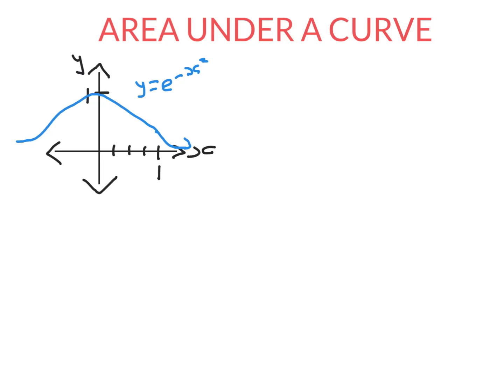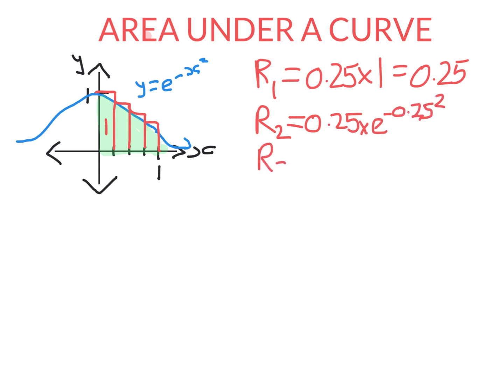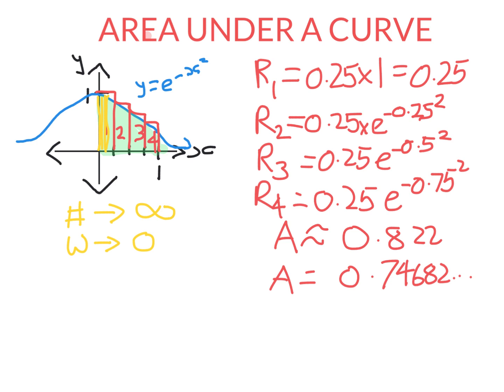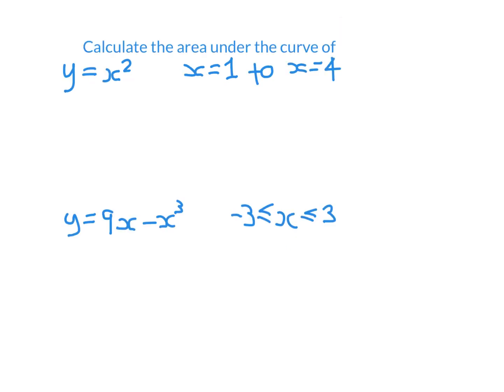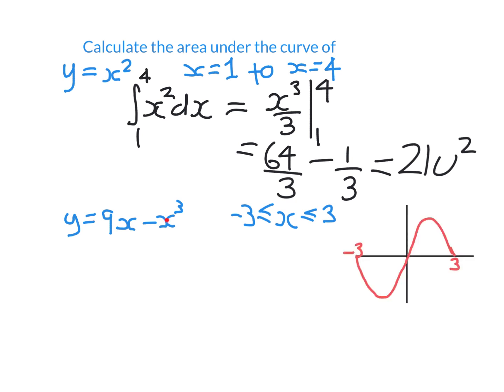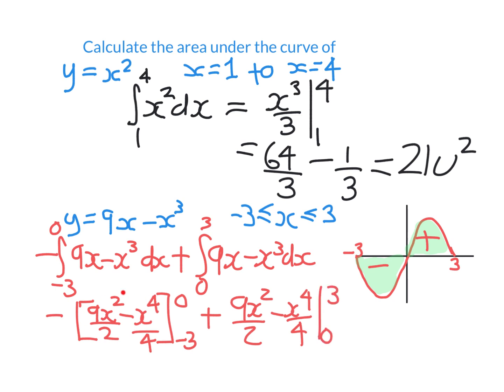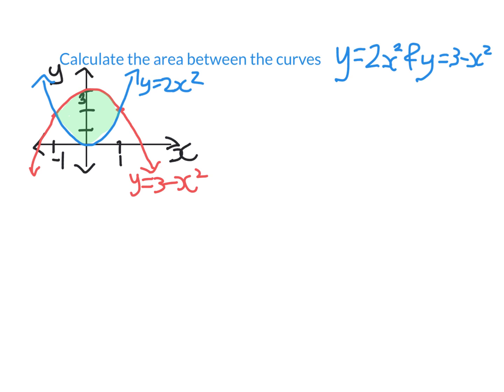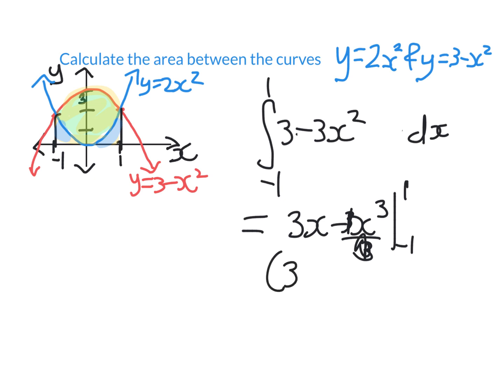Area Under A Curve